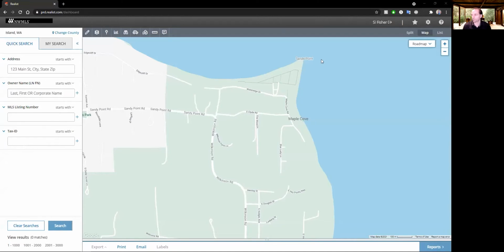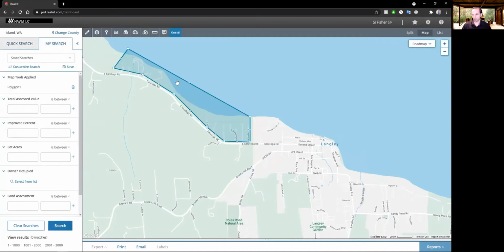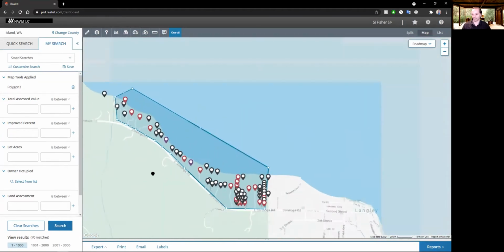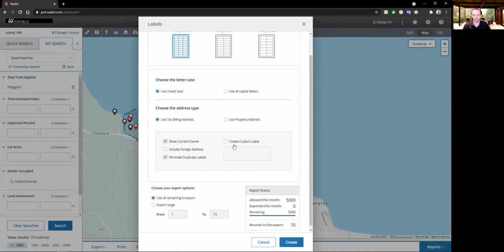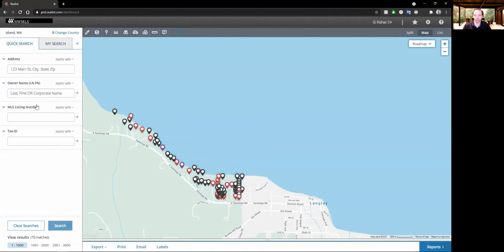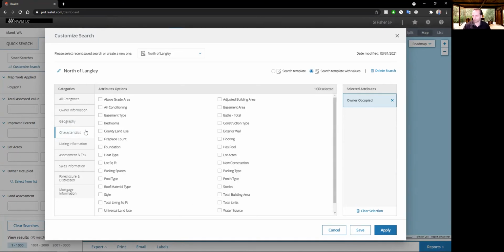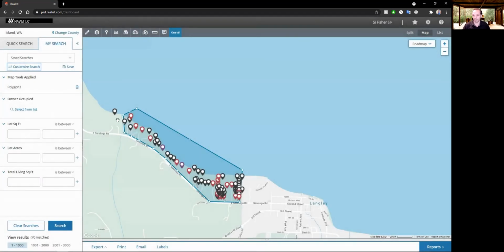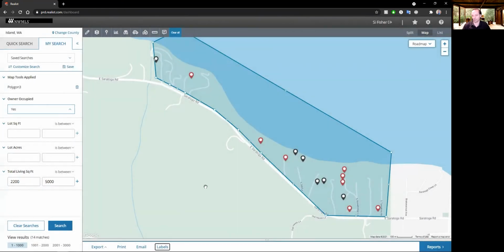Realist - Training Tutorial for Real Estate Agents - Targeted mailing labels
In this tutorial for real estate agents, Si Fisher explains how to use Realist to make a targeted list of mailing labels for your print marketing campaigns or other uses.